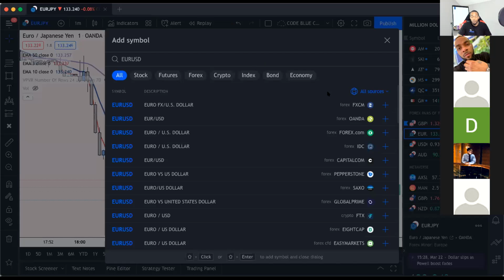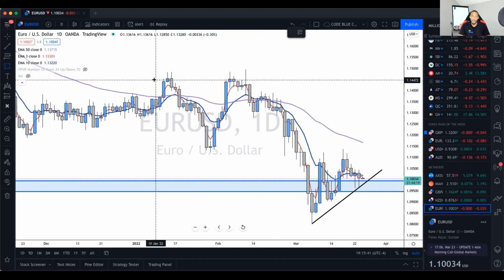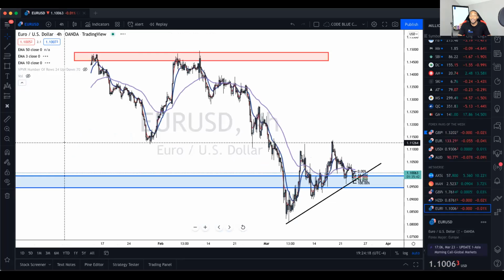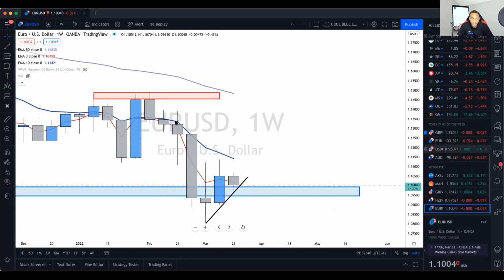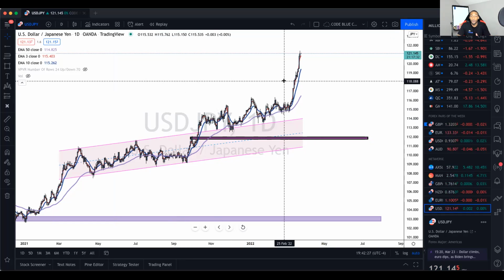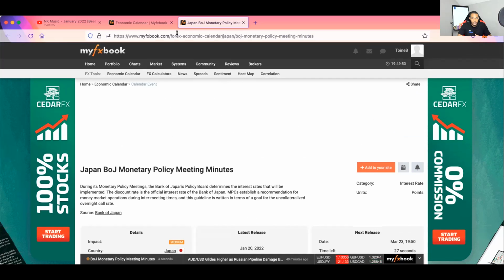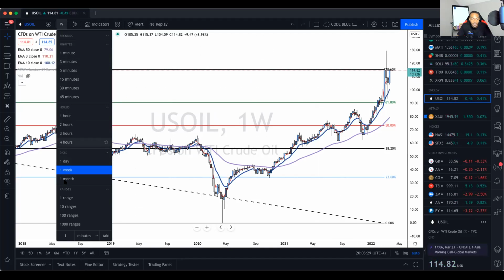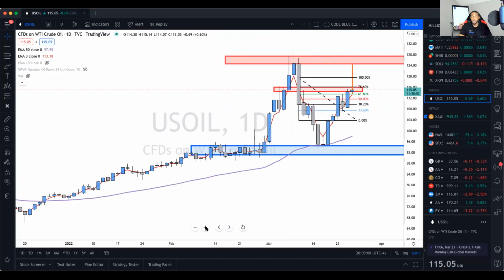HOW TO FIND ENTRIES IN THE MARKET. HOW DO I KNOW IT IS A GOOD ENTRY?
In this video we went over where to enter the market based of the trend and levels of support & resistance. *Kept it basic*